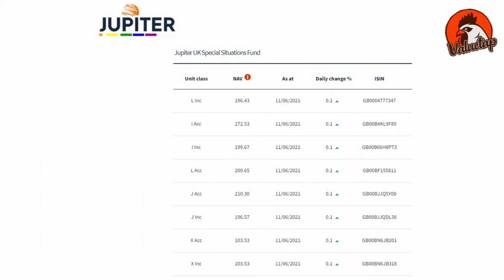How to invest in the correct share class? || Invest in Funds || Benefits of Funds || Valuetap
Welcome my fellow investors, I hope you are well.

Investing in the right share class is important. Learn the differences that exist when choosing a fund. If you get this right today you won't be disappointed tomorrow.

Currency, fees, income are factors which determine the performance of an investment. Invest better by knowing the differences that exist.

⌚Video Duration: 00:07:41
🎬Hope the video was enjoyable to you.

❗ Express your feelings and opinion in the comment section.

⌚ SCHEDULE:
Not scheduled